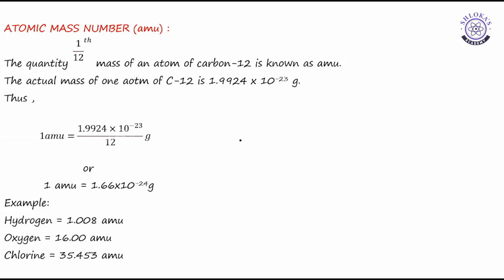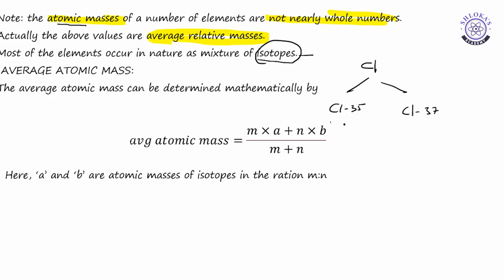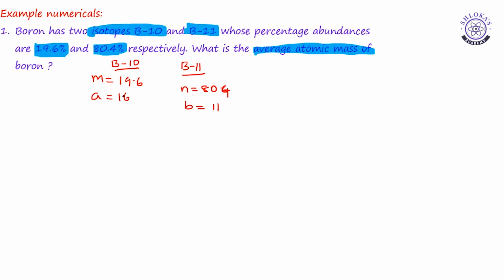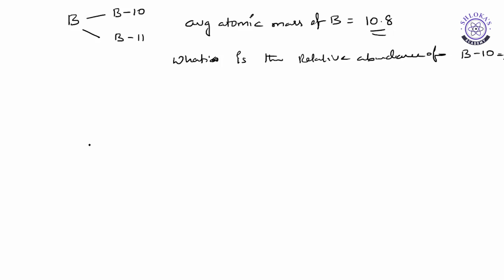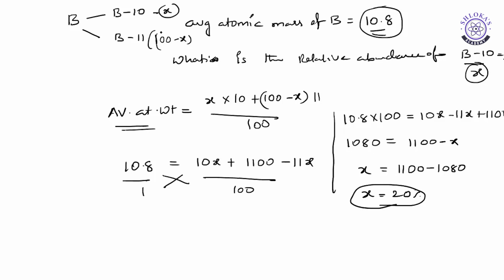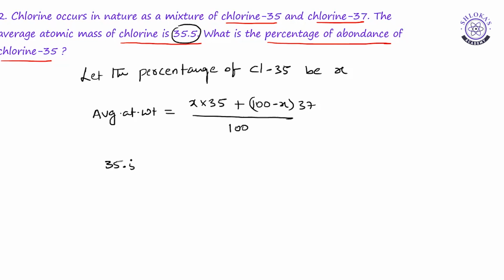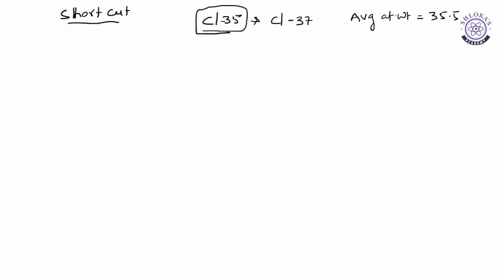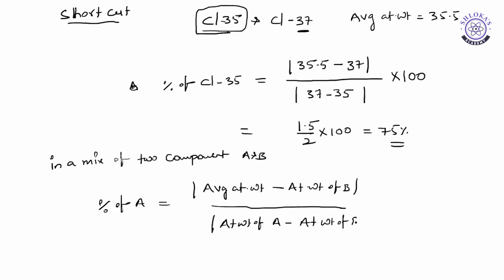Introduction to IIT | NEET Chemistry Part-2 | SHLOKA'S Academy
Introduction to IIT
 NEET Chemistry Part-2
SHLOKA'S Academy